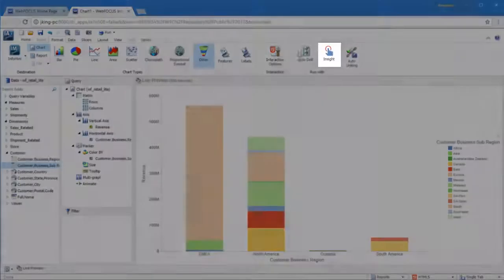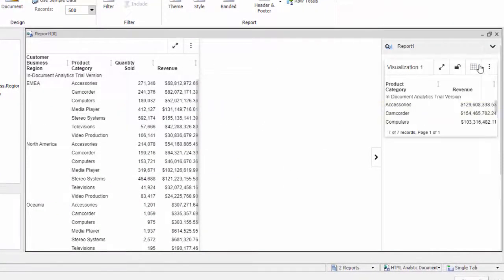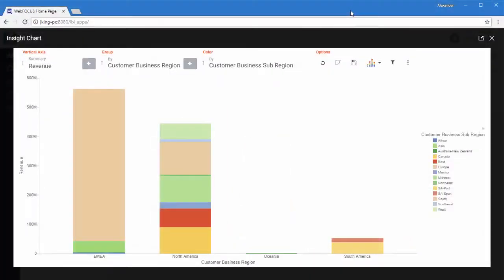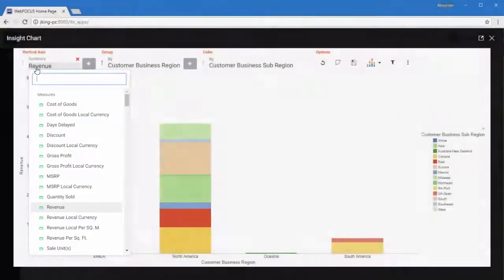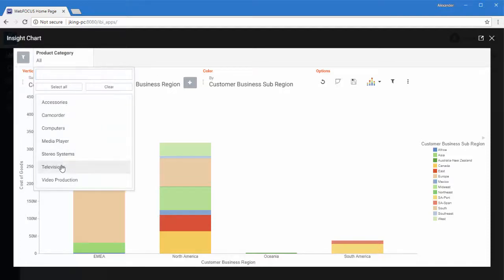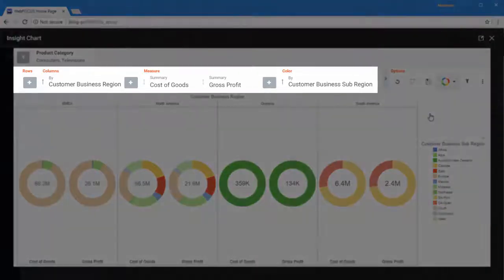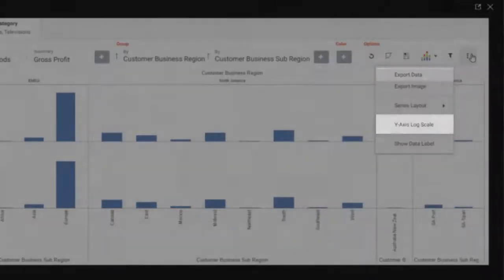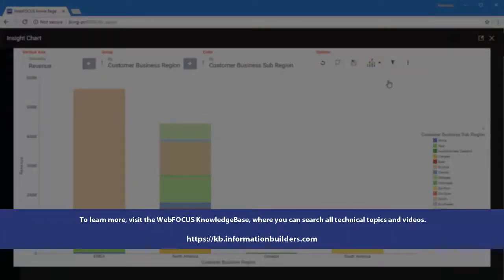How to Use Insight to Analyze Dynamic Charts in InfoAssist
Insight is a feature that allows you to make significant modifications to your content at run time that can be enabled with the click of a button.